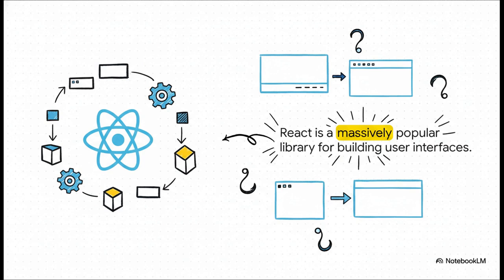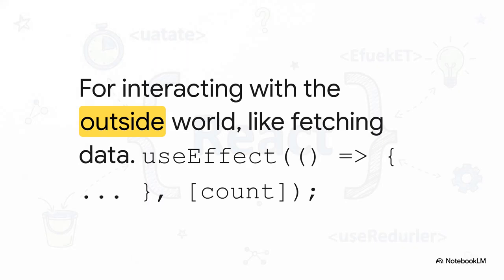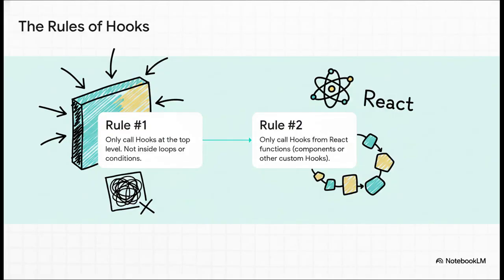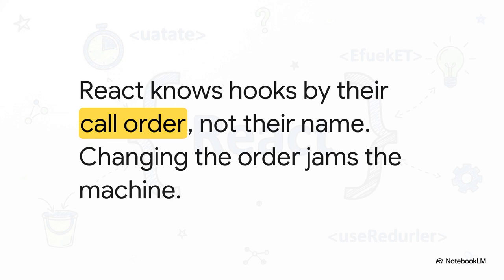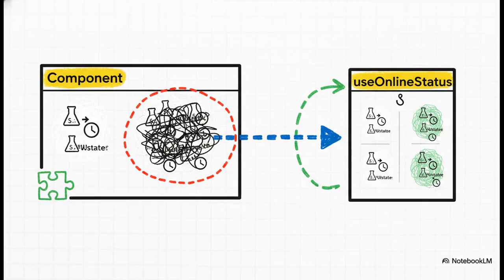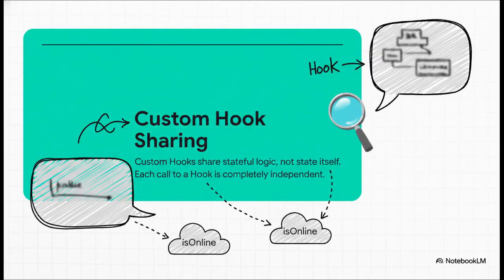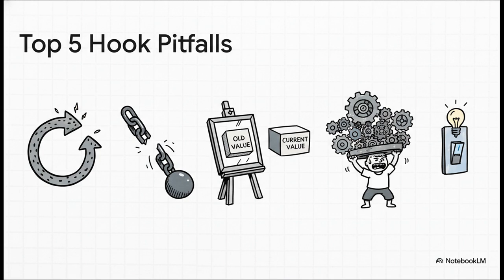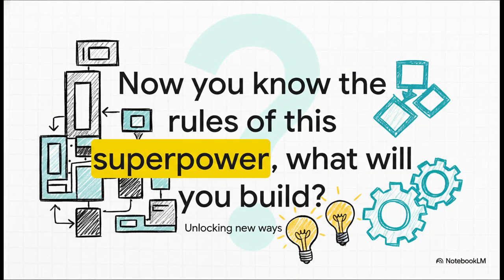Demystifying React Hooks || Understand react hooks in depth